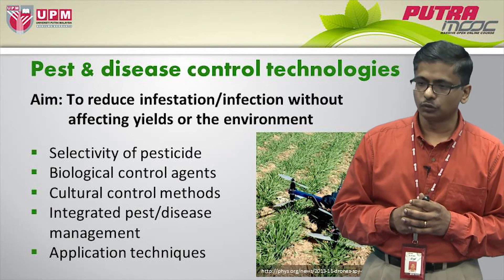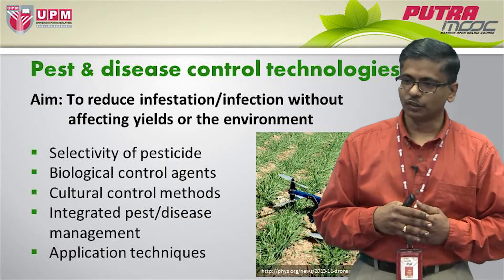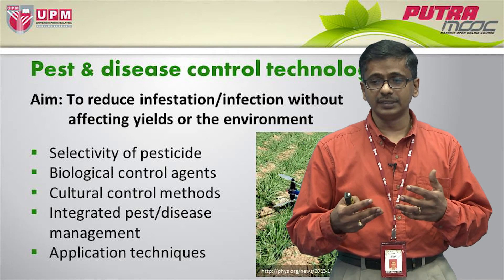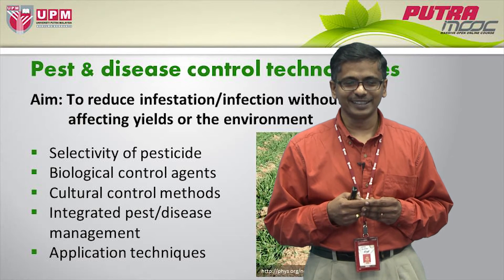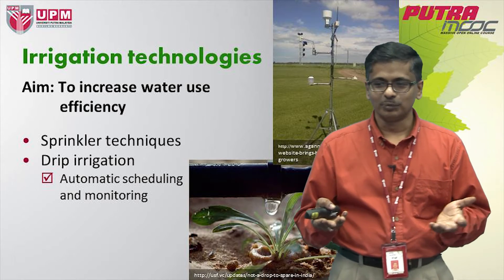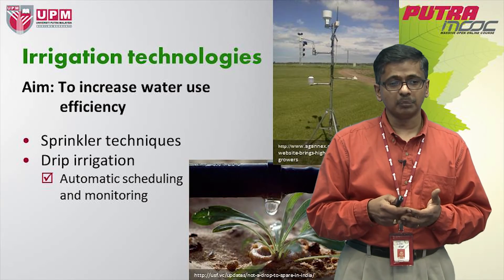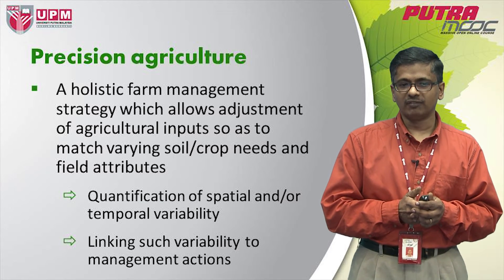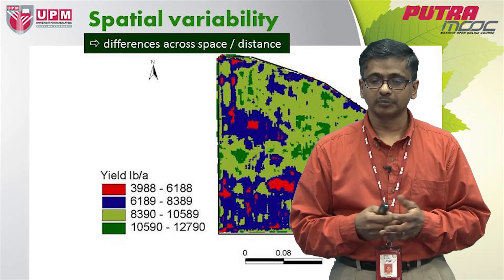PutraMOOC | PRT2008M Topic 6 Innovation and Challenges in Agriculture (Part 3/6)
PutraMOOC (putramooc.upm.my) | PRT2008M Agriculture and Man Topic 6 Innovation and Challenges in Agriculture (Part 3/6) by Assoc. Prof. Dr. Siva Kumar Balasundram from Faculty of Agriculture, Universiti Putra Malaysia. Join us now!